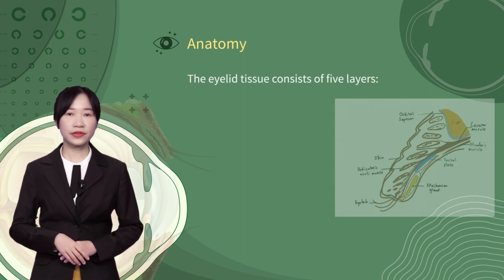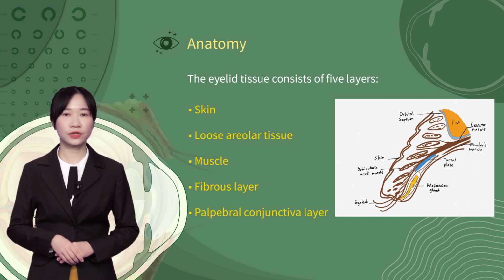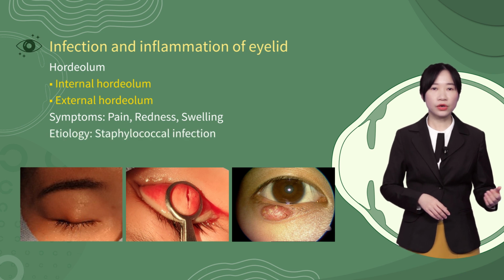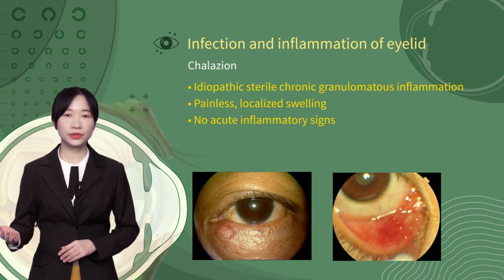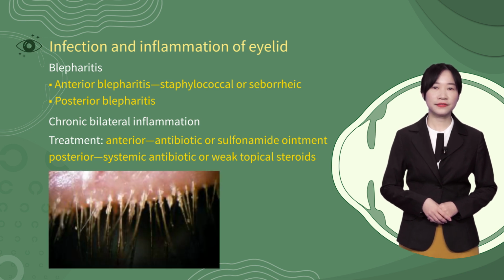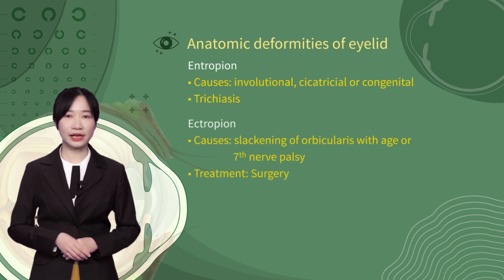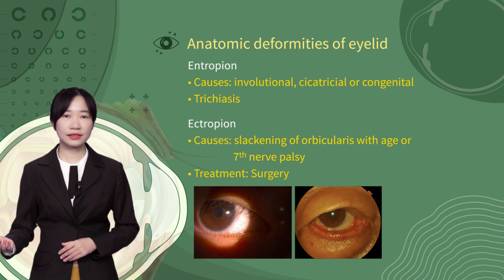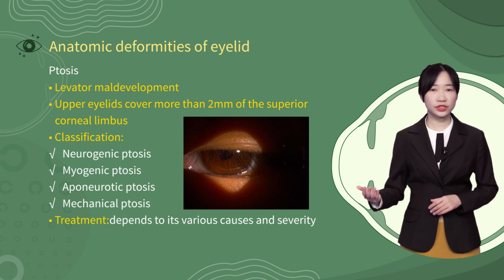3. External eye diseases: 3.1 Eyelid disease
3. External eye diseases: 3.1 Eyelid disease